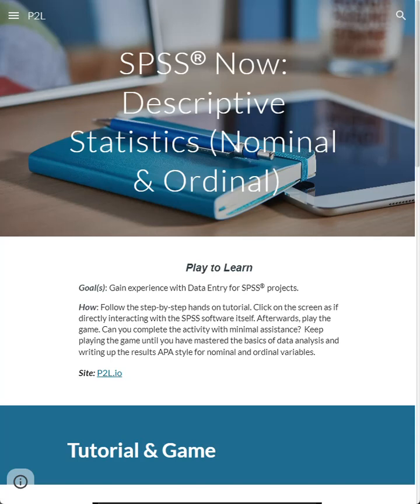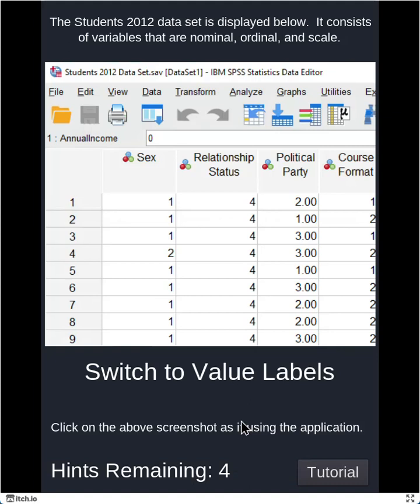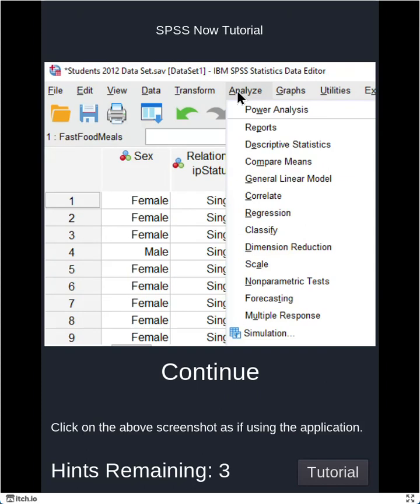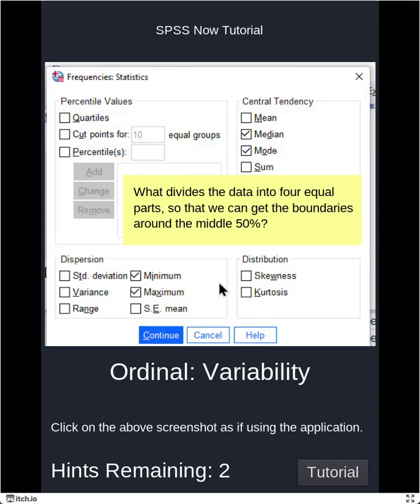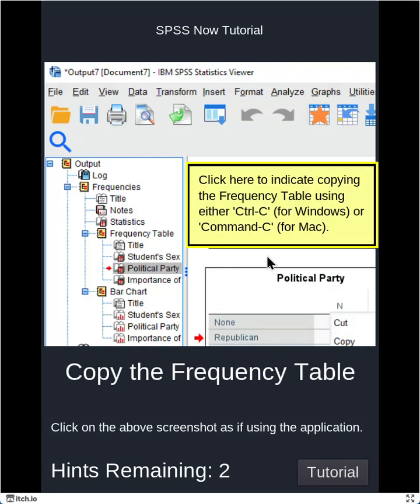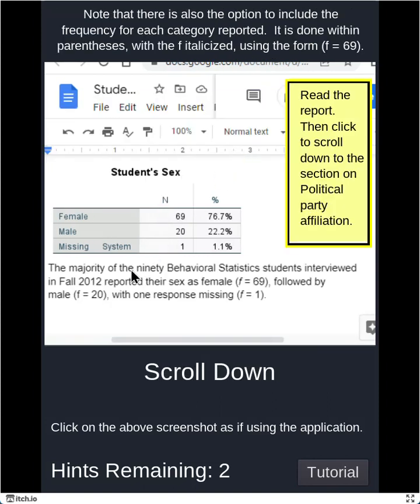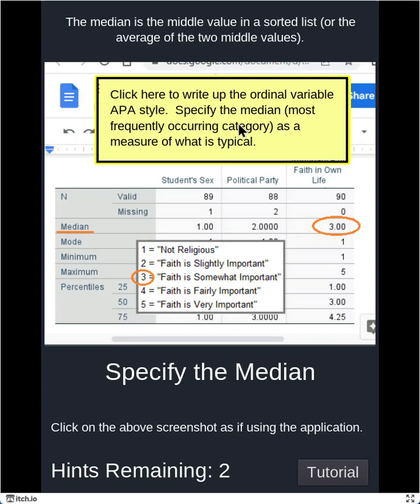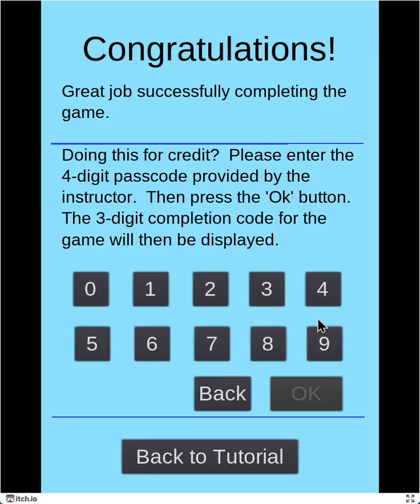Nominal and Ordinal Variables: SPSS & APA Style (Tutorial)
Gain familiarity and confidence with SPSS.  Working with nominal and ordinal variables, create tables and bar graphs, specify statistics used for an APA style write-up, and gain awareness of APA style for descriptive reports.